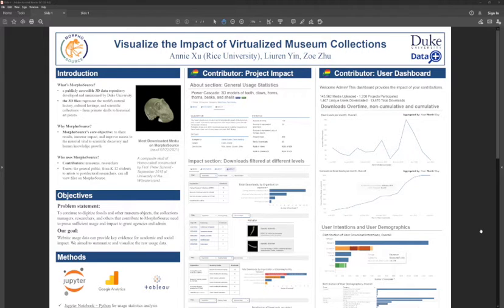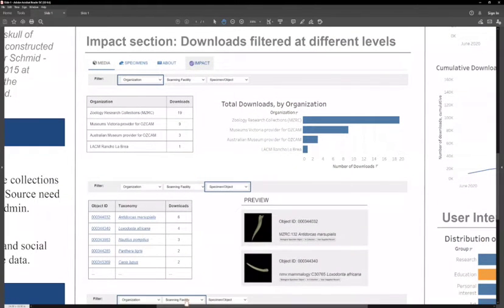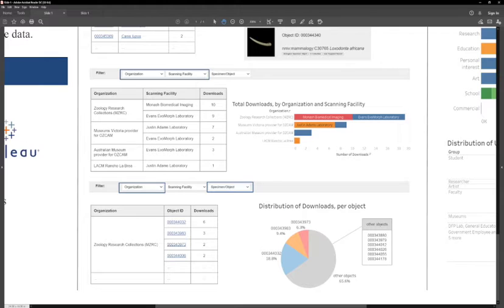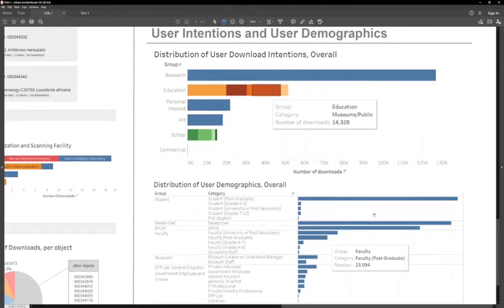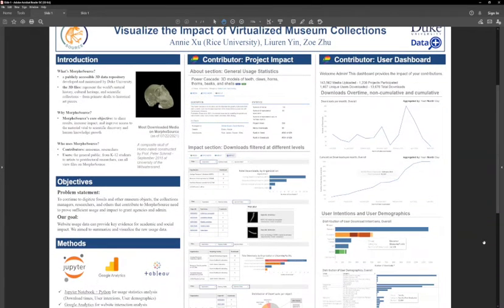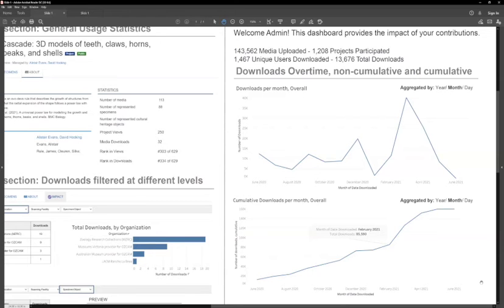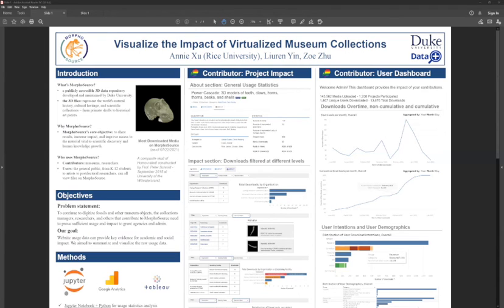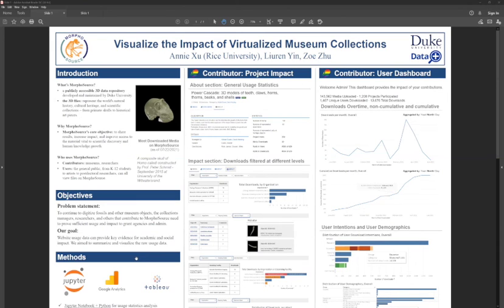Data+ 2021 Project Presentation: Virtualized Museum Collections